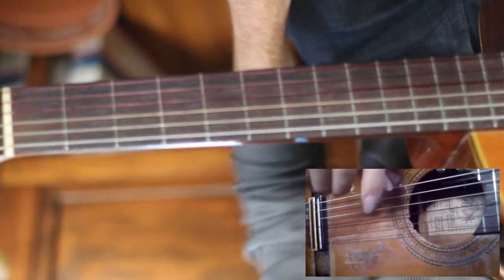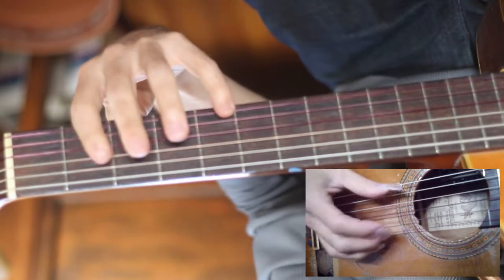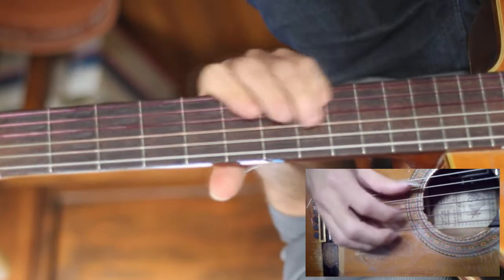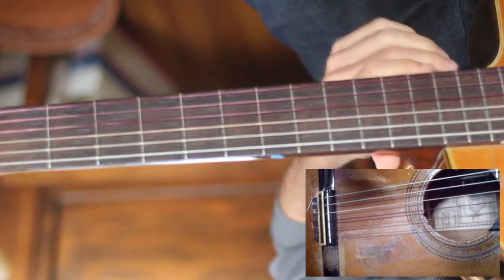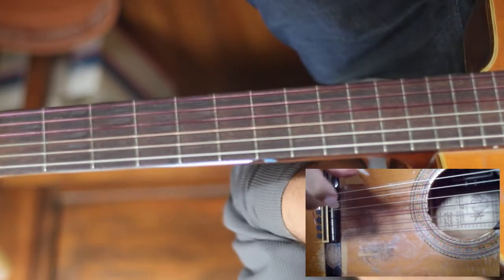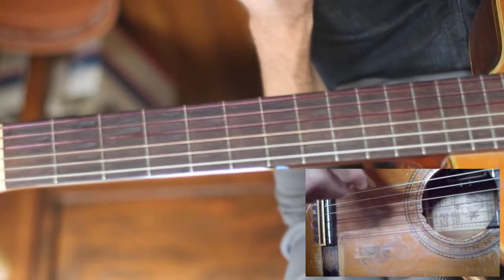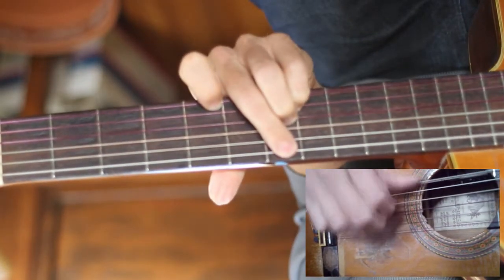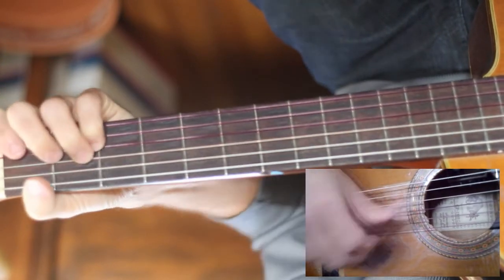Silver Bells - fingerstyle guitar tutorial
"Silver Bells" is a popular Christmas song, composed by Jay Livingston and Ray Evans. "Silver Bells" was first performed by Bob Hope and Marilyn Maxwell in the motion picture The Lemon Drop Kid, filmed in July–August 1950 and released in March 1951. The first recorded version was by Bing Crosby and Carol Richards on September 8, 1950 with John Scott Trotter and his Orchestra and the Lee Gordon Singers which was released by Decca Records in October 1950. After the Crosby and Richards recording became popular, Hope and Maxwell were called back in late 1950 to refilm a more elaborate production of the song.

Lyrics:
Silver bells, silver bells
It's Christmas time in the city
Ring-a-ling, (ring-a-ling) hear them ring (ting-a-ling)
Soon it will be Christmas day
City sidewalks, busy sidewalks
Dressed in holiday style
In the air there's a feeling of Christmas
Children laughing, people passing
Meeting smile after smile
And on every street corner you hear
Silver bells, (silver bells) silver bells (silver bells)
Ring-a-ling, (ring-a-ling)
Hear them ring, (hear them ring)
Strings of street lights, even stoplights
Blinkin' bright red and green
As the shoppers rush home with their treasures
Hear the snow crunch, see the kids bunch
This is Santa's big day
And above all this bustle you hear
Silver bells (The corner Santa Claus)
Silver bells (Is busy now because)
Ring-a-ling, it fills the winter air
Hear them ring, you hear it everywhere
City sidewalks, busy sidewalks (Silver bells)
Dressed in holiday style (Silver bells)
In the air there's a feeling of Christmas (It's Christmas time in the city)
Children laughing, people passing (Ring-a-ling)
Meeting smile after smile (Hear them ring)
Very soon it will be Christmas day

silver bells song lyrics

bing crosby silver bells other recordings of this song

silver bells song youtube

dean martin silver bells

silver bells bing crosby

silver bells movie

silver bells meaning

jim reeves silver bells